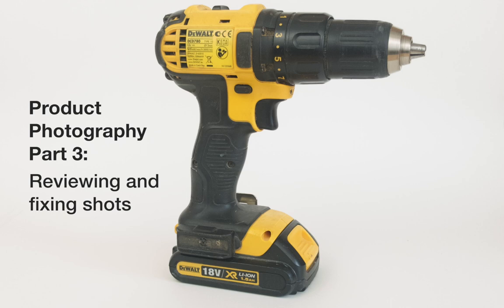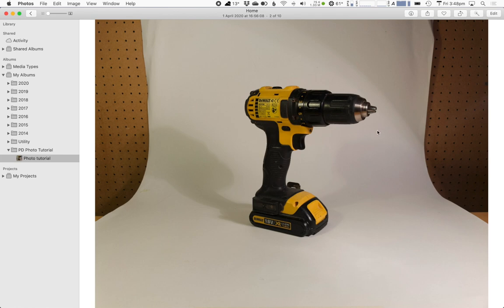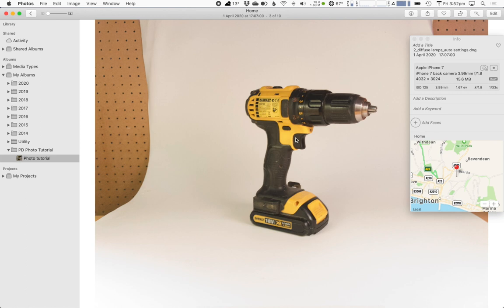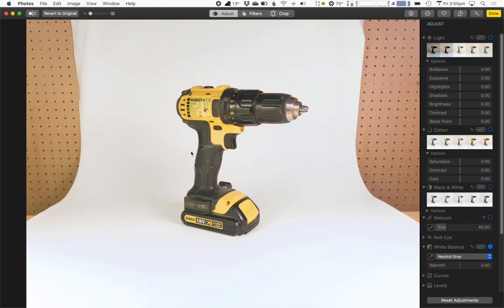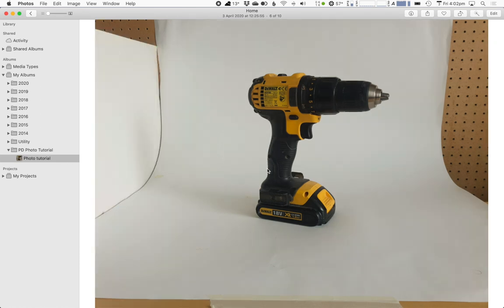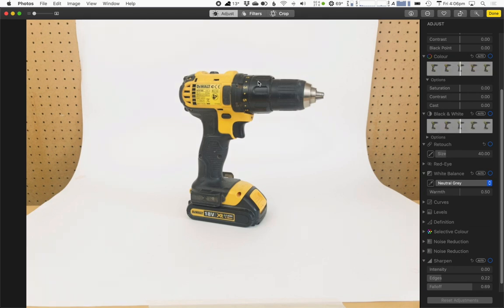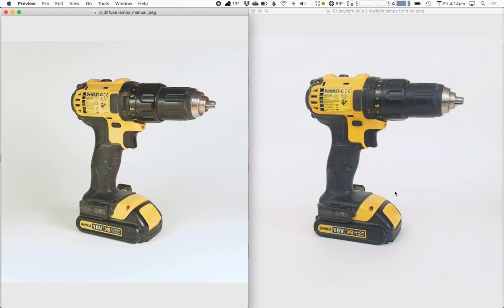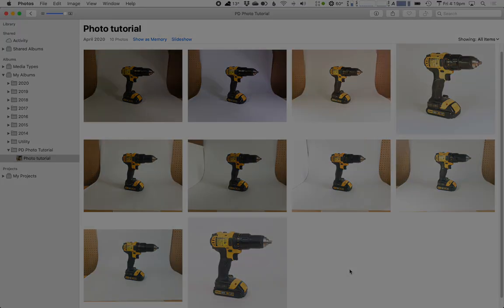Product Photography Part 3 – Review and editing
Part 3 in a 3 part series about shooting projects at home with limited resources. In this video we look how our show compare, how to fix them and prepare for use.